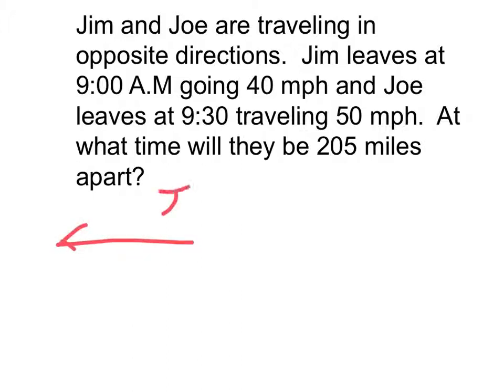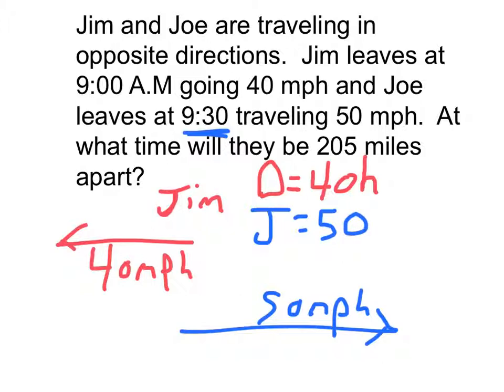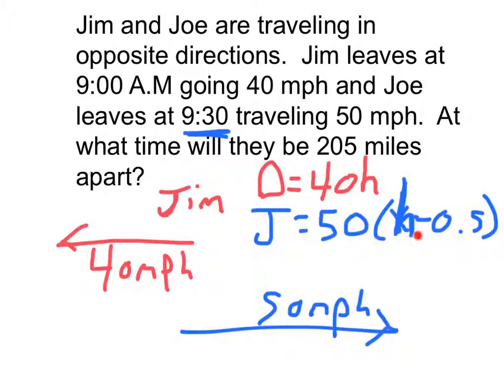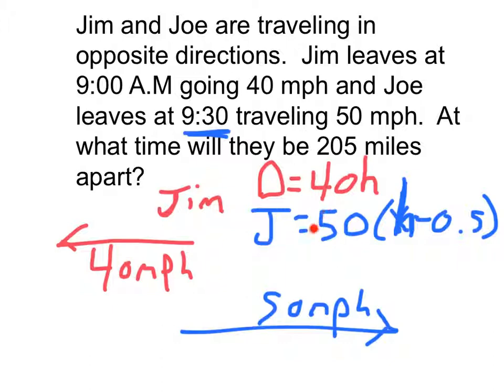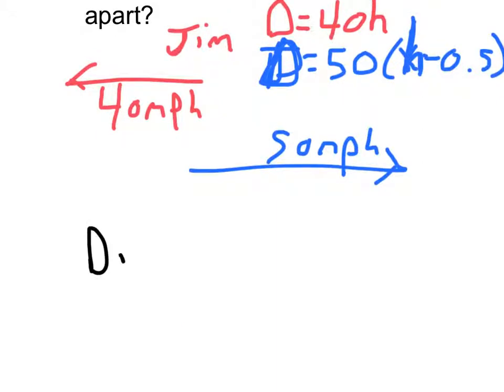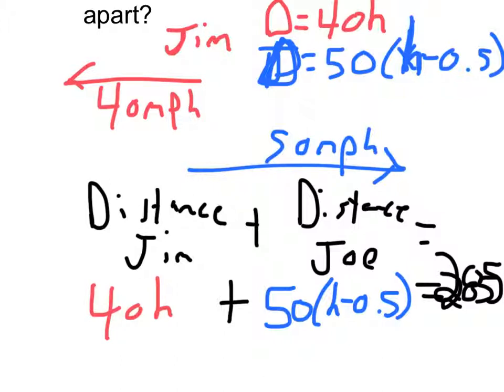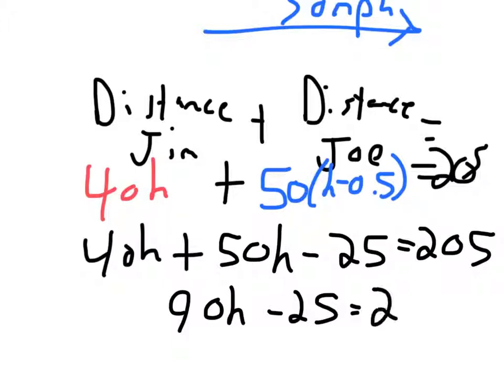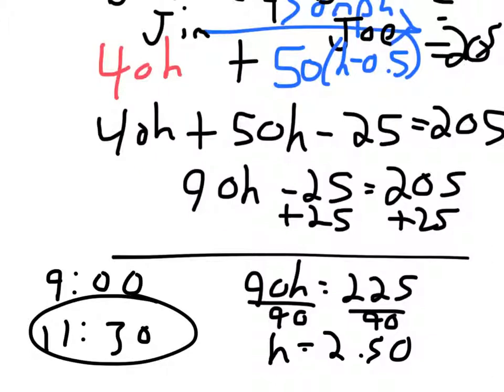Early Algebra Time Rate Word Problem